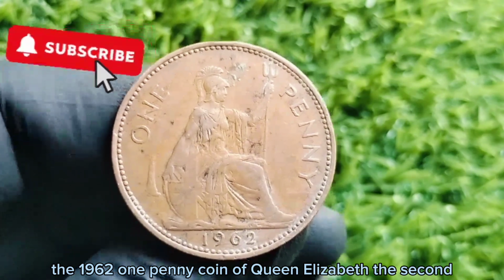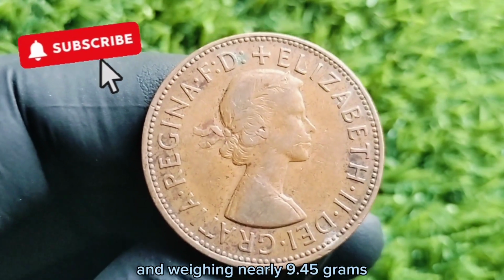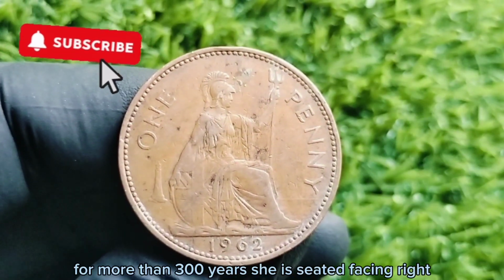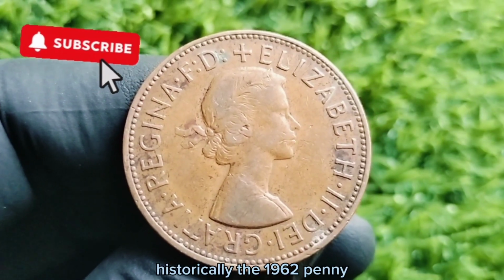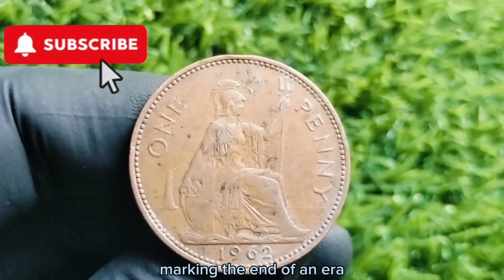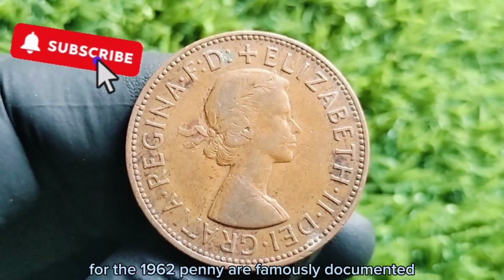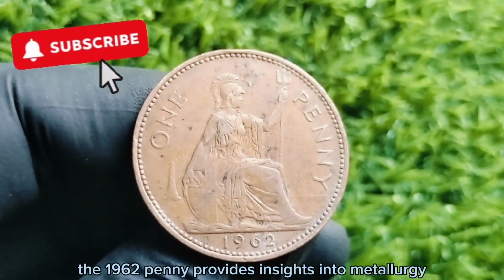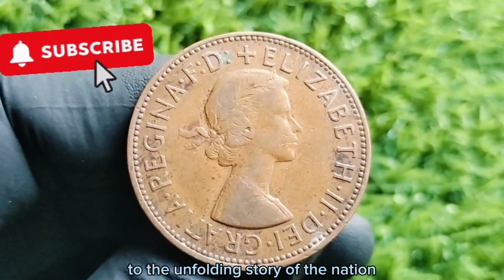One Penny Elizabeth II 1962 | Full Details, History & Value | Rare British Coin Information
Discover the complete history and detailed information of the 1962 One Penny Queen Elizabeth II coin. This pre-decimal British penny features the iconic portrait of Queen Elizabeth II on the obverse and the traditional Britannia design on the reverse. Minted in bronze, this coin represents the early years of Queen Elizabeth’s reign and reflects the rich heritage of the United Kingdom’s coinage system before decimalization in 1971.
In this video/article, you will learn about:
• Coin design & metal composition
• Obverse & reverse details
• Cultural and historical background
• Collector value and rarity
• Important features for numismatists
Perfect for coin collectors, historians, and anyone who loves vintage UK coins.